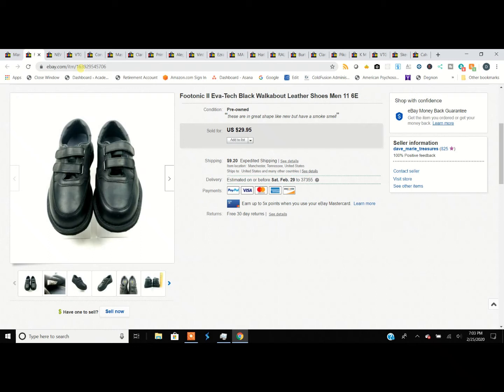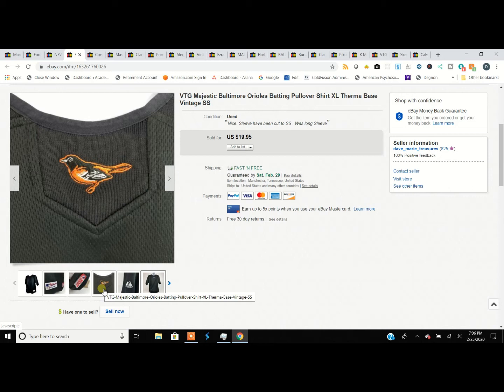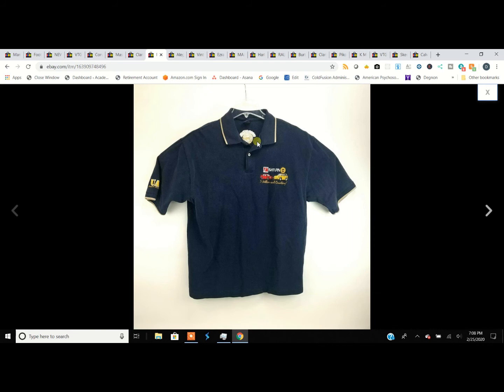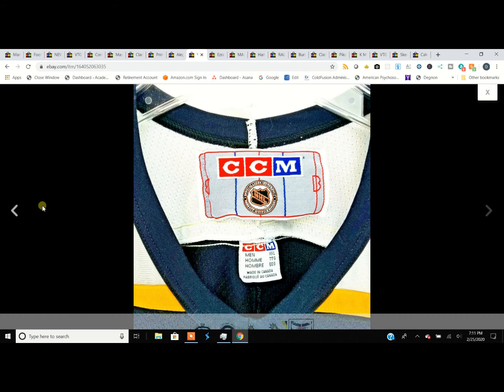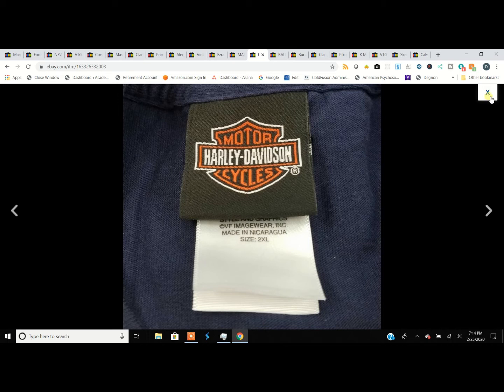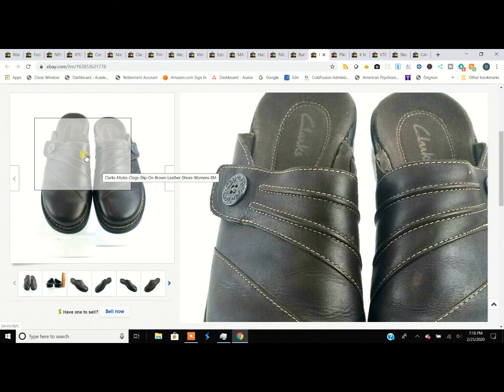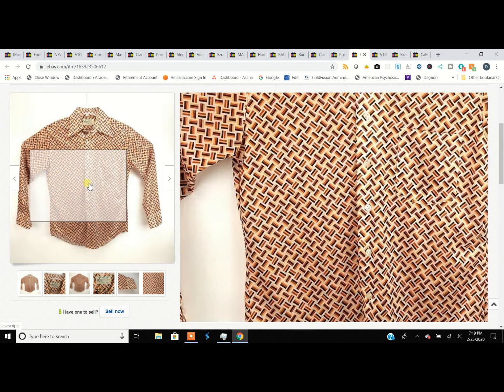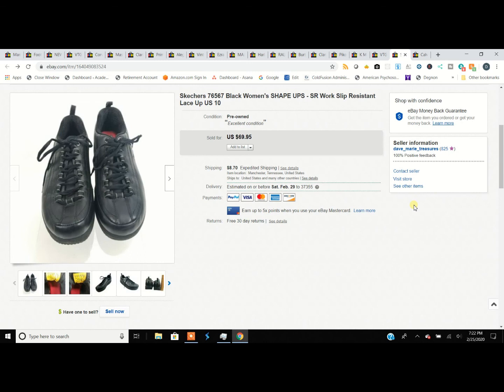What Sold on eBay Ep: 14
Disco down and check out the show in this video. We show 20 things sold on eBay and in particular the K-mart vintage disco shirt. We love making them and hope you find some value in them.